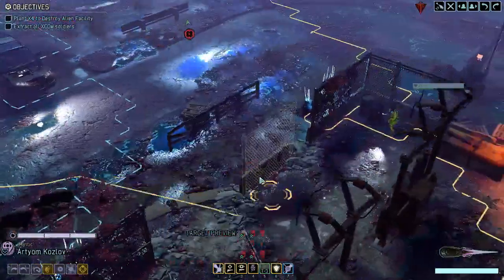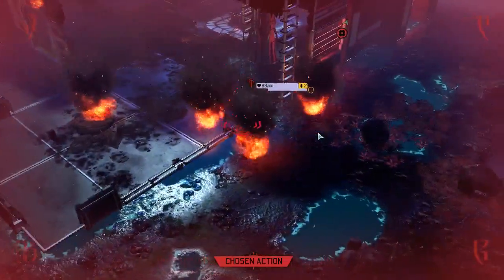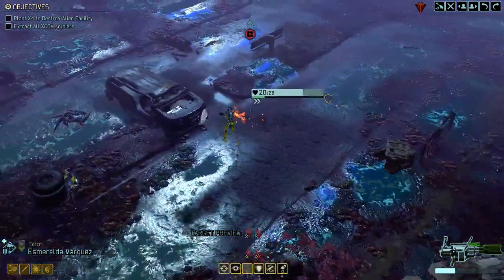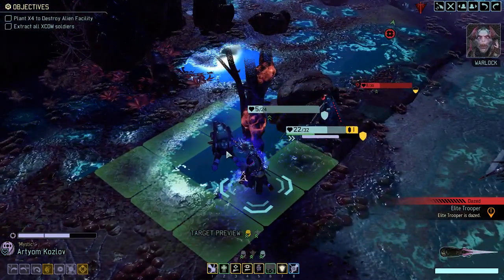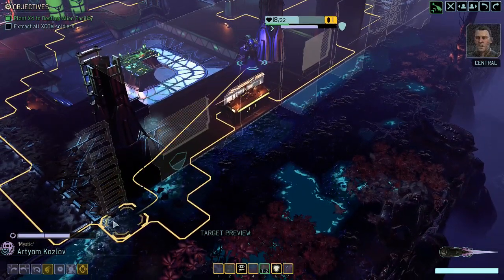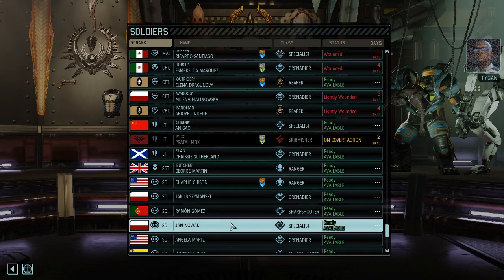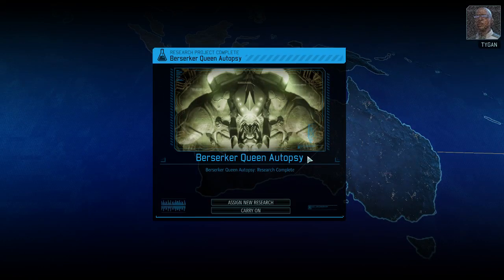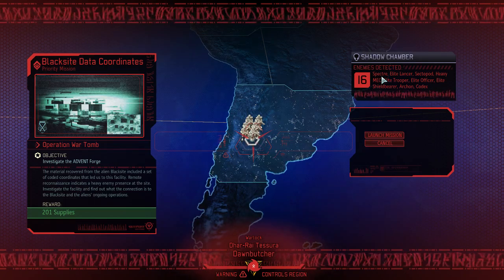(55) XCom2 L/I OMFG Run - 4-men, ballistic only, permanent dark events & double enemy HP challenge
XCOM 2 (War of the Chosen)
🤓 OMFG L/I Run 🤓

This is a run, which I am doing upon viewers request to try the game with some impossible settings. You will see an unmodded Legendary / Ironman run with following settings:

- 4-man run only (No Squat upgrades)
- Ballistic Weapons only (No Weapon upgrades + Grenade Damage Falloff)
- Permanent Dark Events
- Beta-Strike (Double enemy hit points)

Effectively this will leave the enemies with 4-times as many hit points compared to the normal Xcom2 experience on Legendary / Ironman. This run is not intended  to be beatable, I am however giving it my best shot in proceeding as far as I can. If you enjoy a player getting beaten down, this is the run for you.